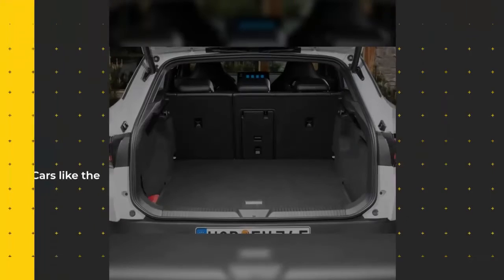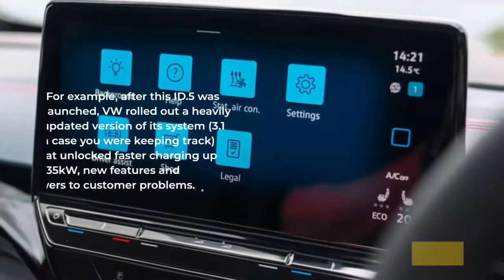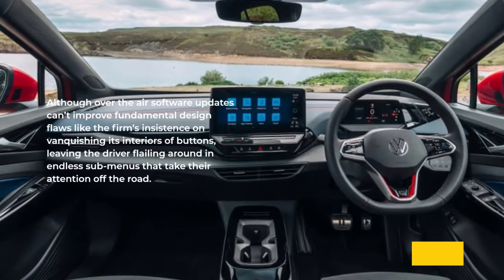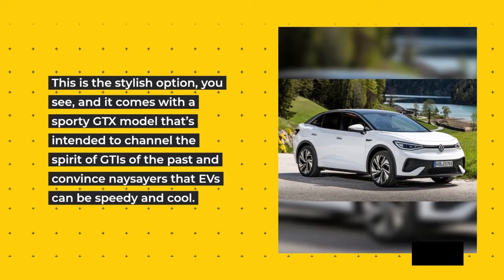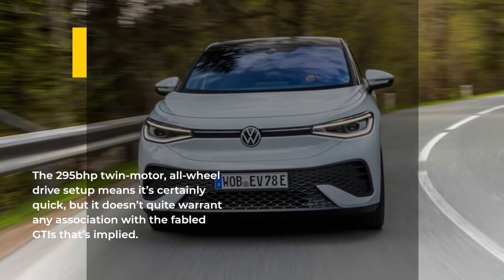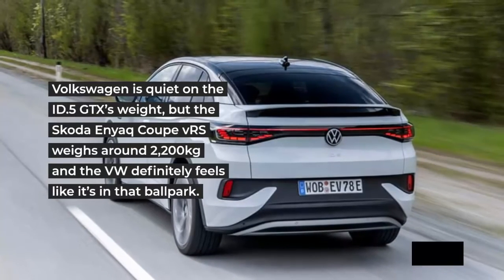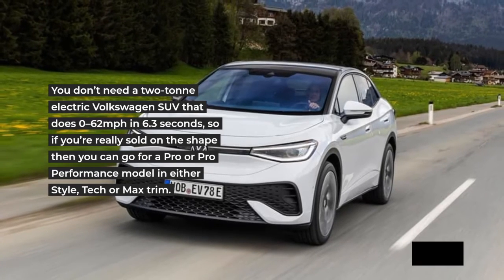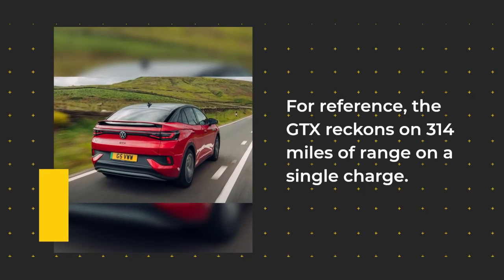🔴 HOT! Volkswagen ID 5 GTX Automatic A Journey Review 2022 and Test Drive (Accreditation Commission)